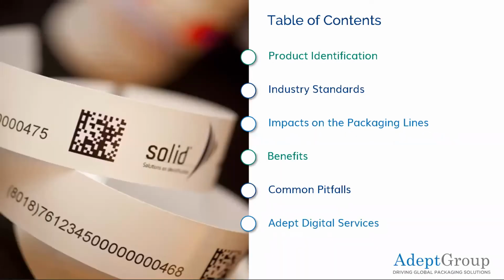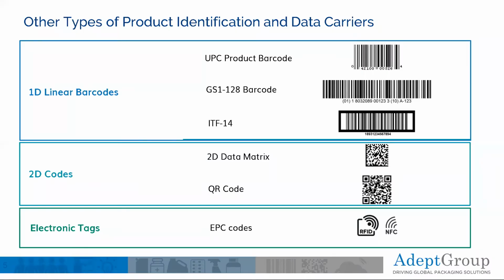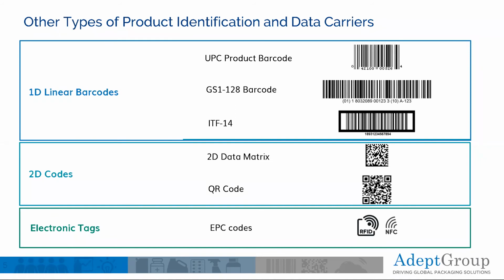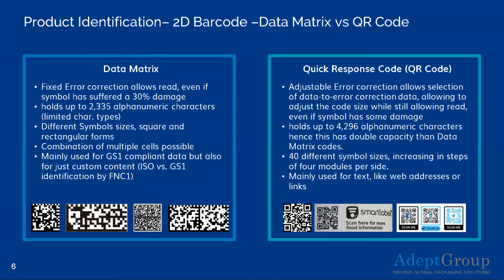2D Coding and Serialization Considerations_ Adept Group Learning Share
2D codes are step by step making their way into all industries and are often replacing existing 1D barcodes. The advantages of 2D codes lay in the size and information they can carry.

If used with or without serialization, 2D codes will become the standard for product identification. They can already be found on many products and industries.

To view the full video, visit our Learning Share